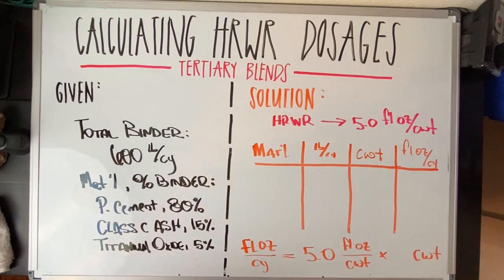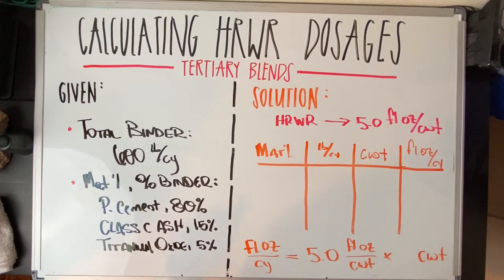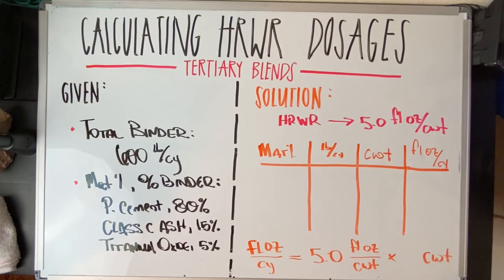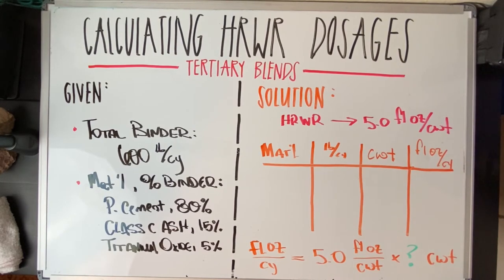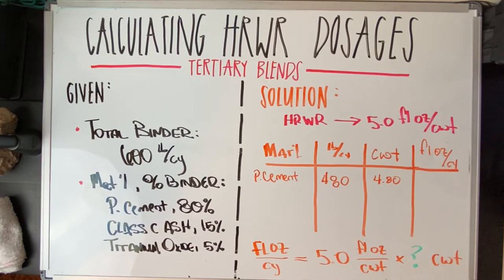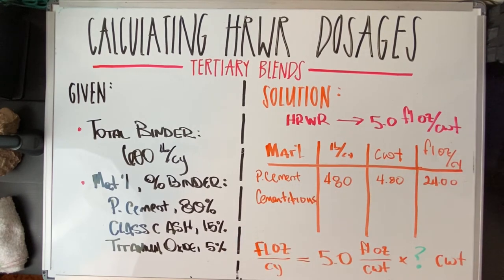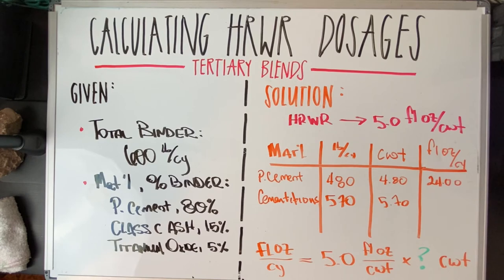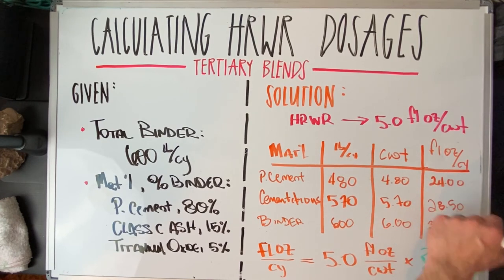VLOG 657 - Calculating HRWR Dosages for Tertiary Cement Blends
In VLOG 657 we focus on calculating the amount of high range water reduced based on the cementitious and Binder content.